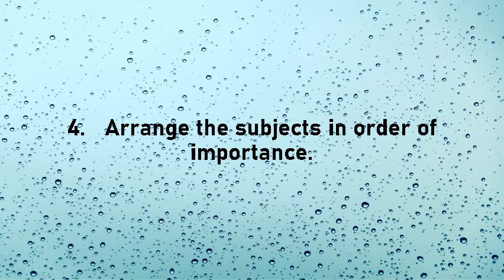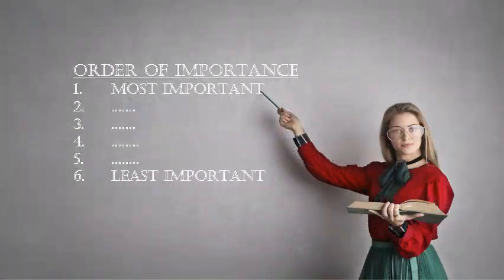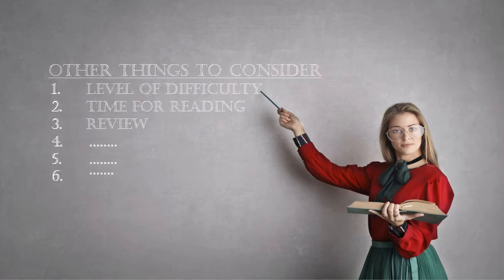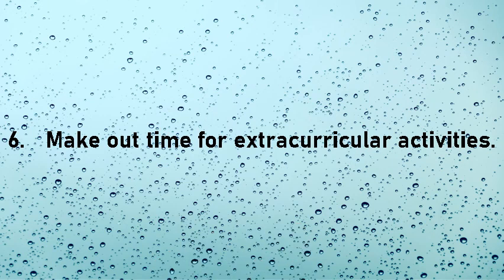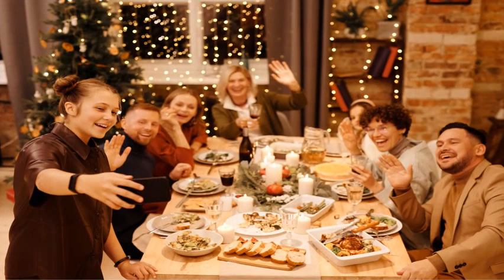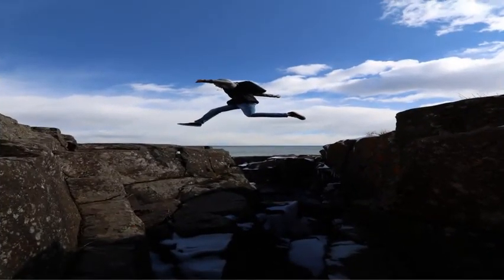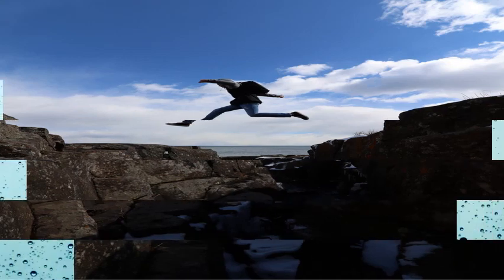How to design a study plan // Part 1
Do you need to succeed at work or school exams despite all the distractions you're being faced with? How do you create time to study? Part 1 of How to design a study plan will reveal all that you need to do. Have fun watching...  😎😎